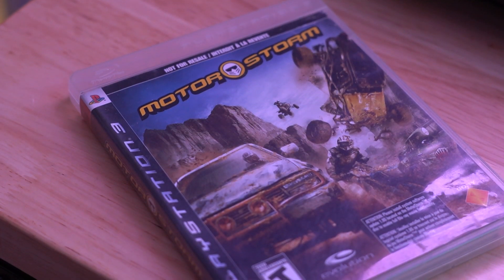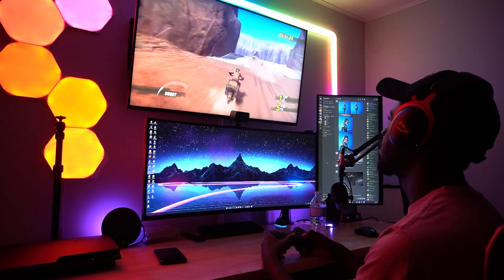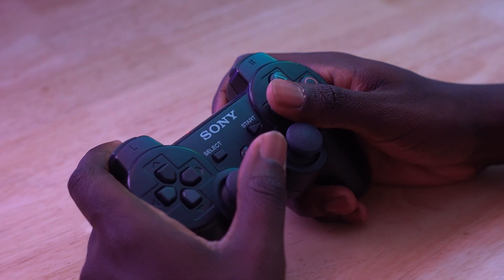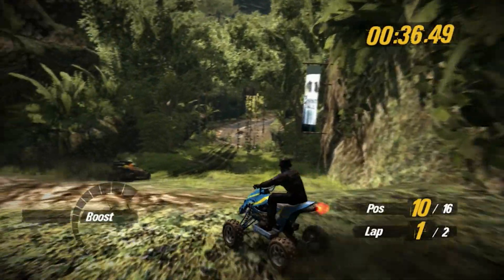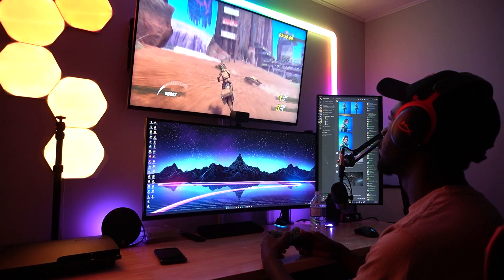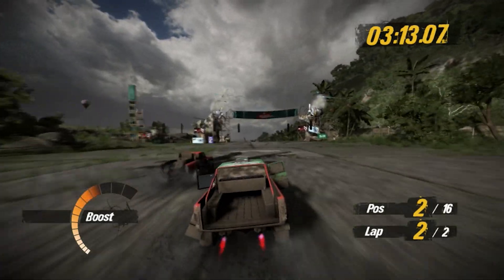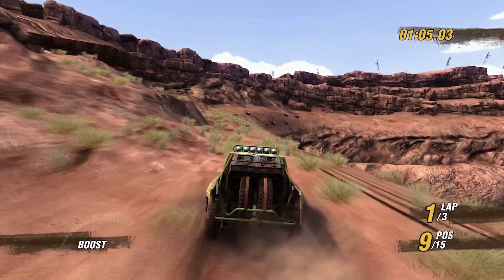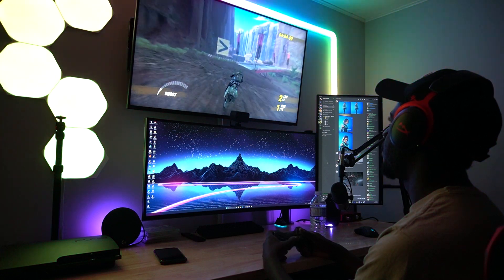Remembering Motorstorm's Legacy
⊳ XBL: PressStartKofi
⊳ PSN: P1TCH3LACK / PressStartKofi
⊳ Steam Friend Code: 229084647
⊳ Nintendo Friend Code: 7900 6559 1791